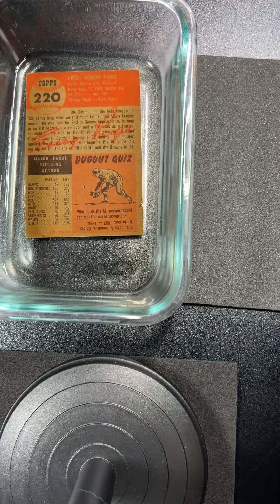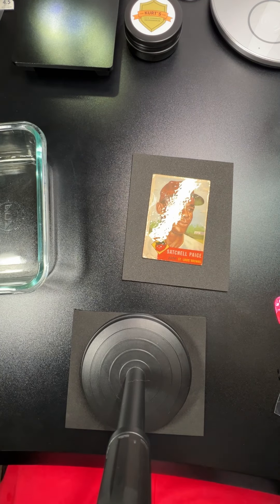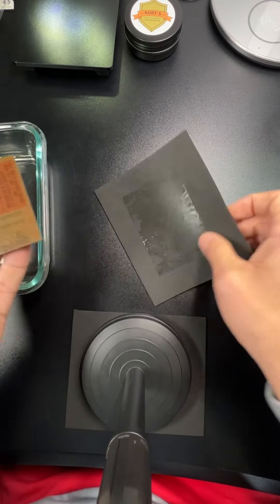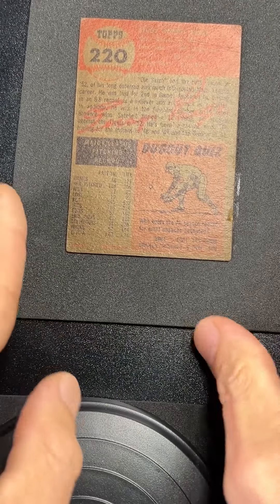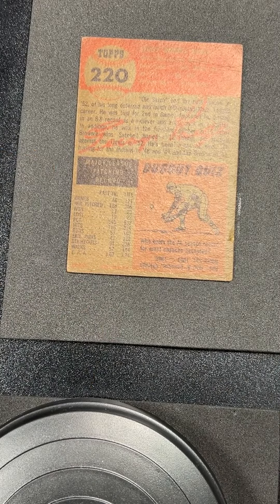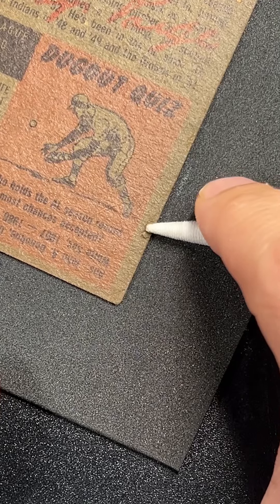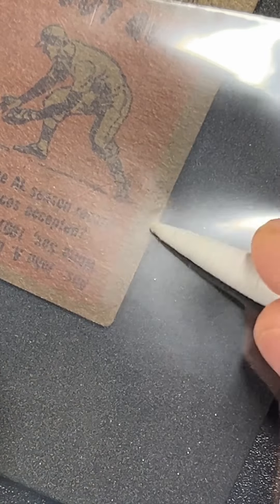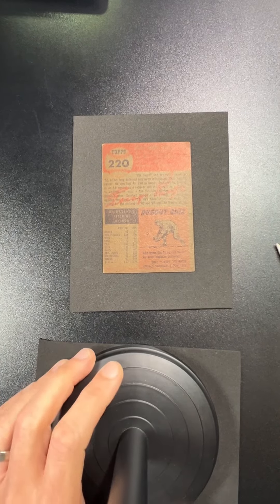Fixing a small rip on a vintage Baseball Card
Quick Card Care - Ripped Surface

check this one out. You’re gonna run into this issue if you collect vintage cards. Here’s how to make the quick repair.

Happy Friday 🤘🏼

Kurt